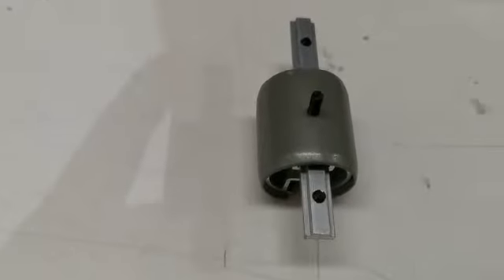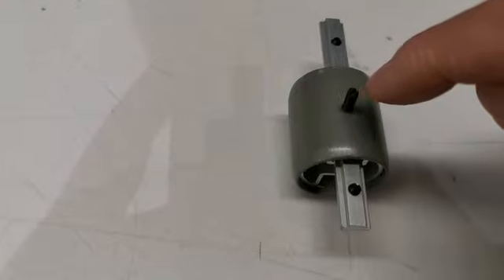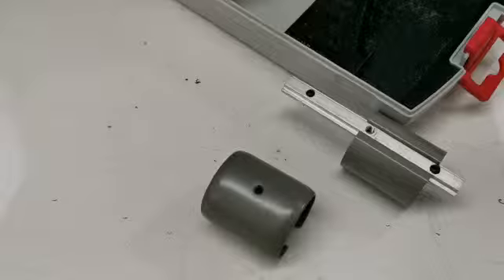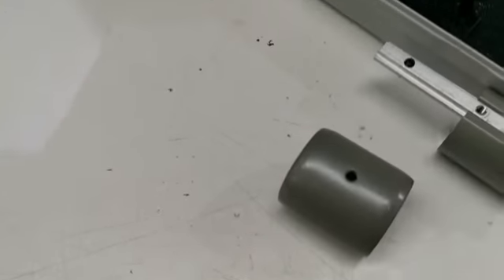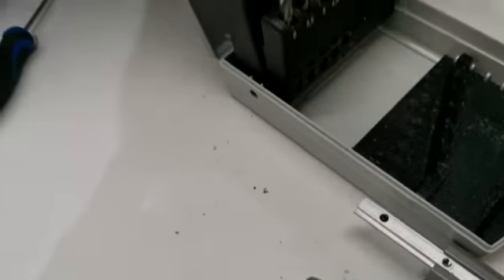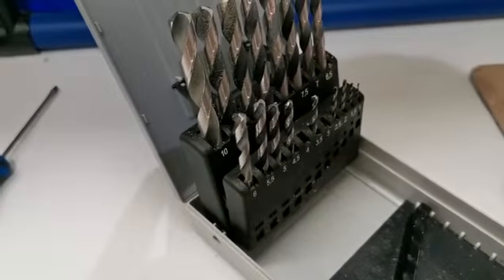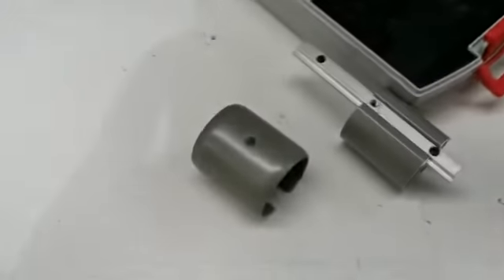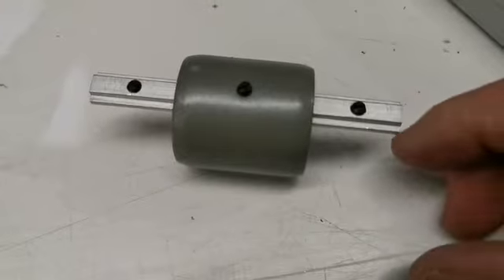2 second lean improvement. Defects.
2 second lean improvement.  Alberto reduces defects and uses his knowledge to improve the product.